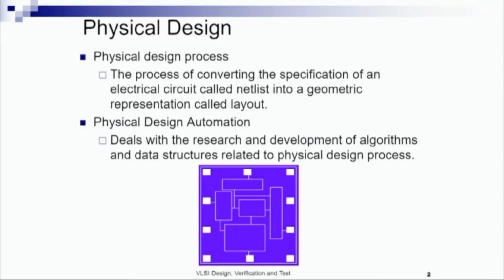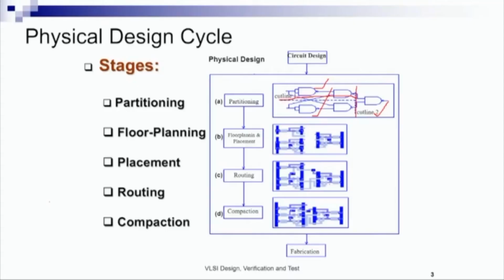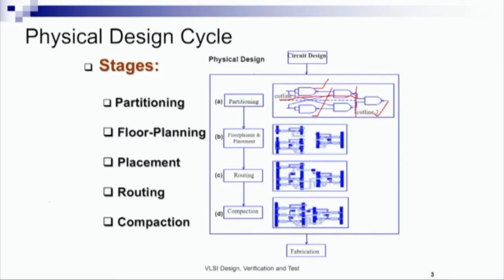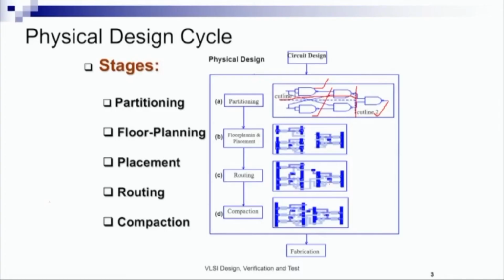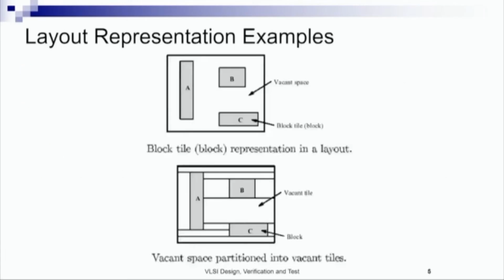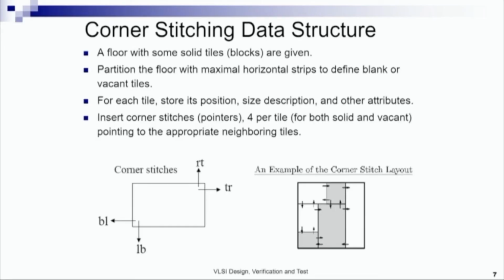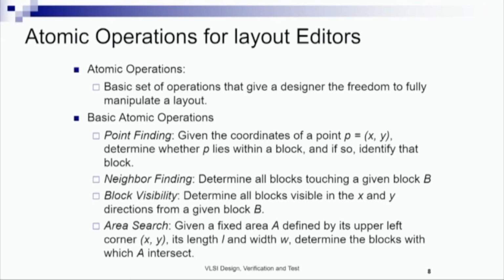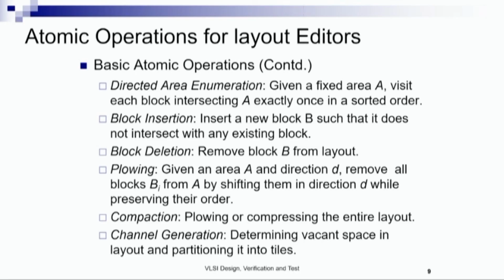Physical Design (Part-1)